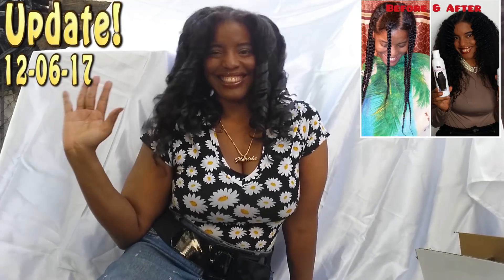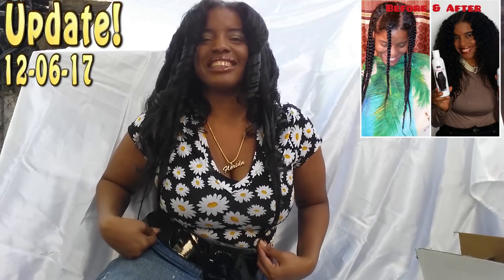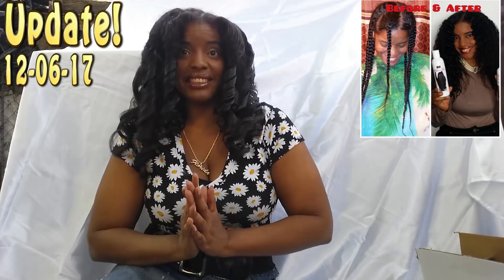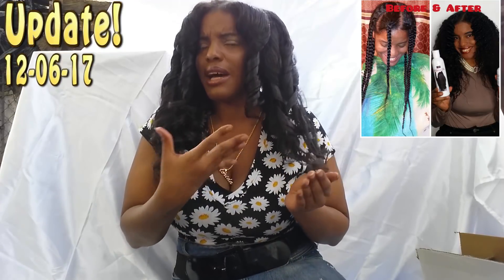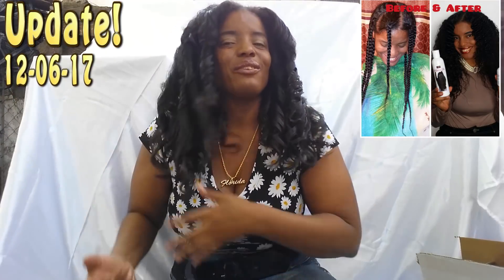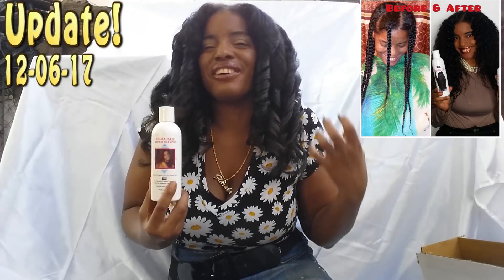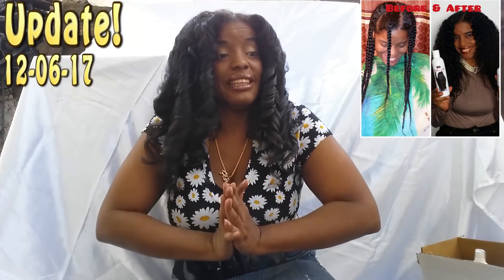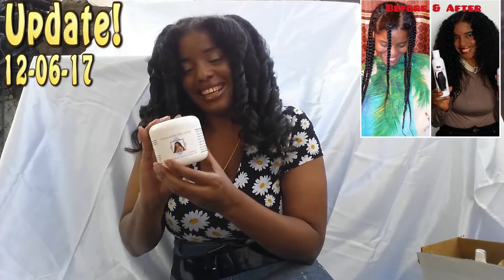SHIMA'S UPDATE!! One Year Ten Months Post Relaxed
Shima updates us on her Natural hair growth journey! You can order Shima's Amazing hair growth line @
and Amazon.com!